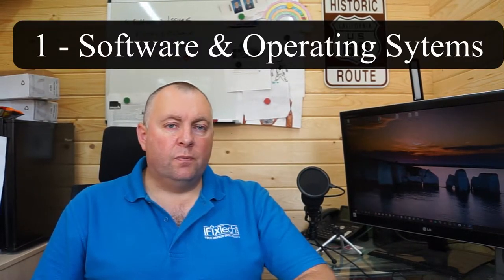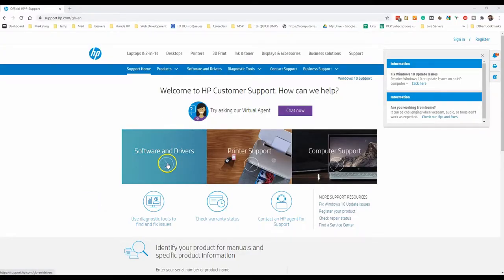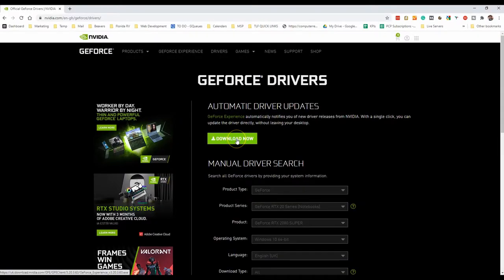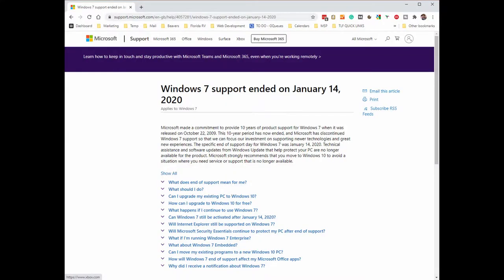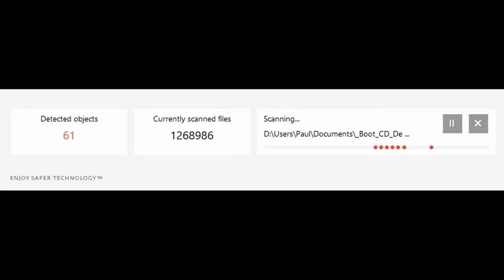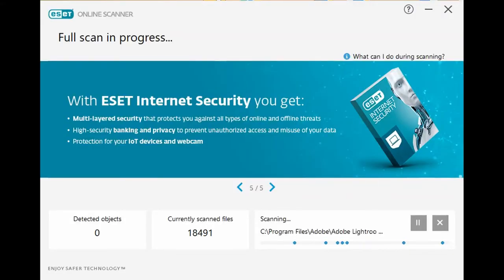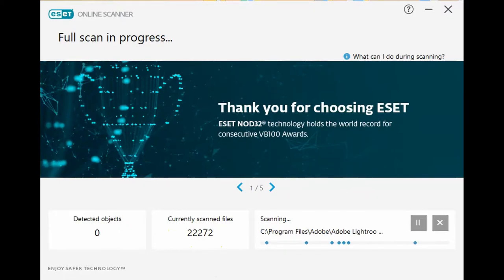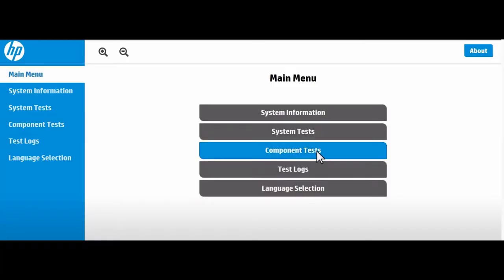Why Does Your Computer Crash - How To prevent your PC crashing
In this video, I am going to discuss why your PC crashes, why your computer shuts down or doesn't start up and give you some great tips on what you can do yourself to prevent your computer crashing in the first place.  No need for specialised knowledge or tools - al these tips can be done from your own home.  Off course, it goes without saying, first ensure your data is backed up, then unplug your PC or Mac from the mains before you do open it up.  If you prefer not to do this yourself our shops in Poole, Dorset are here to help.  We take repairs from walk-ins and by post.

Video Contents:
1 – Software and Operating Systems Can Cause Big Problems!  What can you do to prevent your software from crashing your computer!
2 – Viruses and Malware
3 – Hardware issues and faults
4 – Overheating

About Paul Betteridge:
I'm Paul and I am the owner and founder of iFixTech.com and I own several computer repair stores and software development business in Dorset.  I have been developing software and repairing computers for over 20 years and have vast knowledge in this industry.  We are leaders when it comes to computer repairs and IT support and iFixTech are well placed and well known across Dorset and the UK for their excellent IT support and customer services provided to businesses and home users.

iFixTech specialises in Apple repairs as well as Laptop, PC, Windows 10, macOS, smartphone, tablet, drone and game console repairs.  iFixTech have a dedicated Macbook repair lab solely dedicated to repairing Apple Macbook and iMac logic board faults.  More recently I have built a dedicated data recovery lab and facility providing more affordable and in-house data recovery.

Managed Antivirus - I recommend Managed Antivirus provided by iFixTech.com which is fully managed by us

January 2020 - This is when Windows 7 Support Expired.  If you are still using Windows 7 upgrade to Windows 10 asap.

ARE YOU ARE TECHNICIAN OR OWN A COMPUTER SHOP?
Recommended For IT and Repair Technicians and anyone who runs a Computer Store:
Designed by myself, a repair tech, for repair techs across the world.